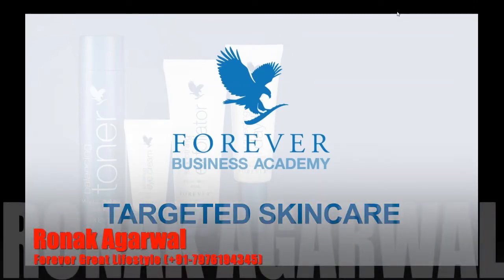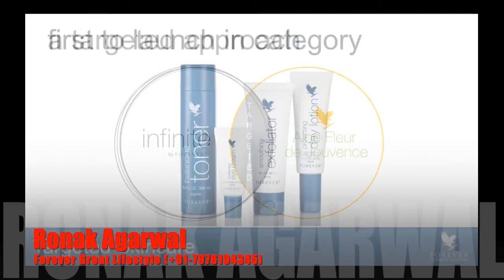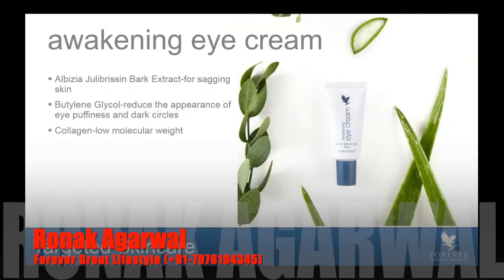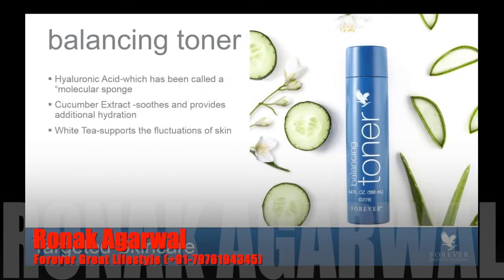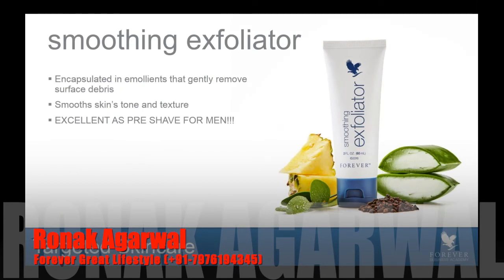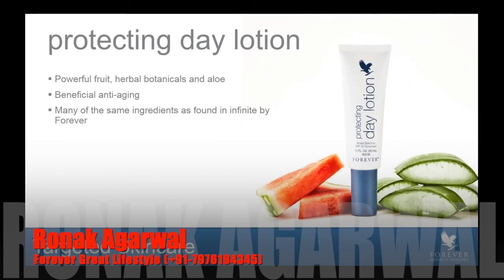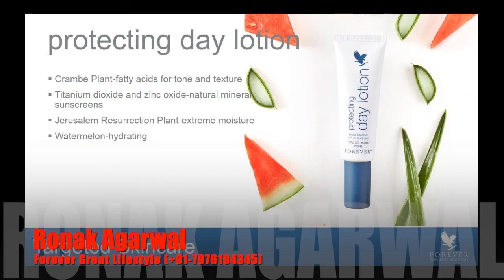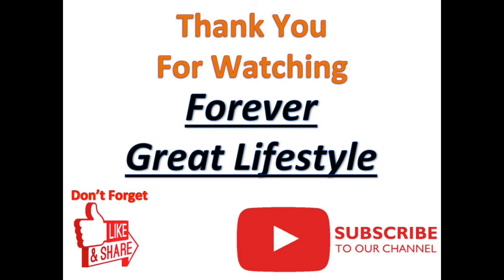Targeted Skin Care Products | Ronak Agarwal |FLP |ronakagarwal |forevergreatlifestyle |forever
Forever Targeted Skin Care Products
Natural care
aloe vera based